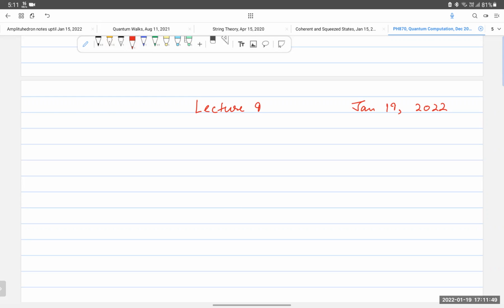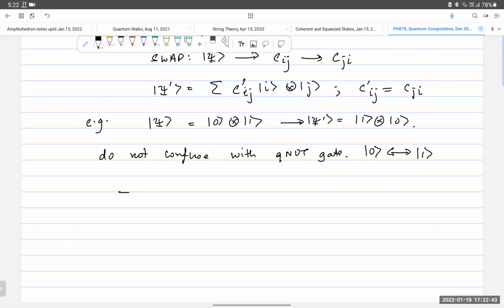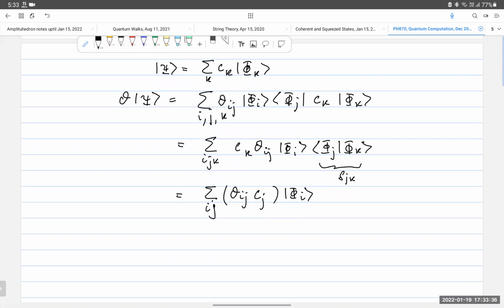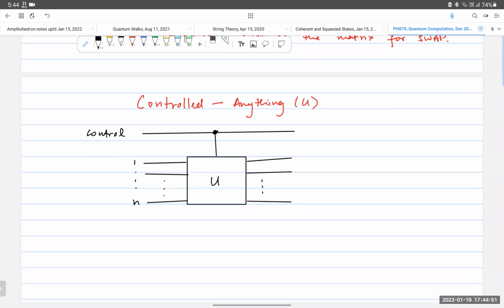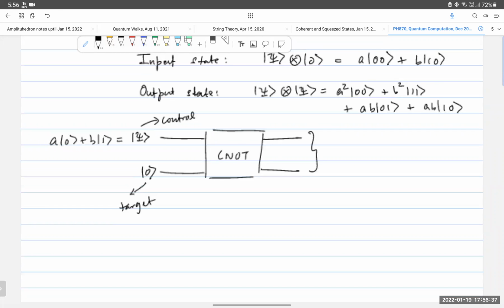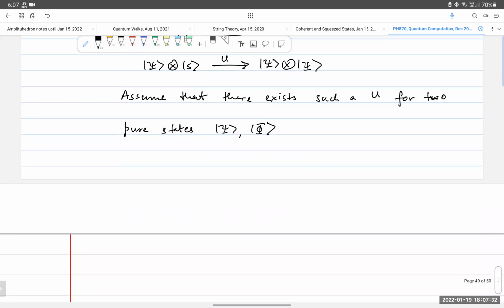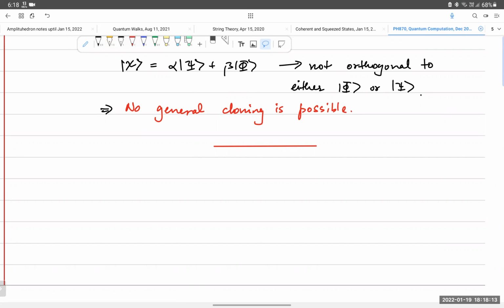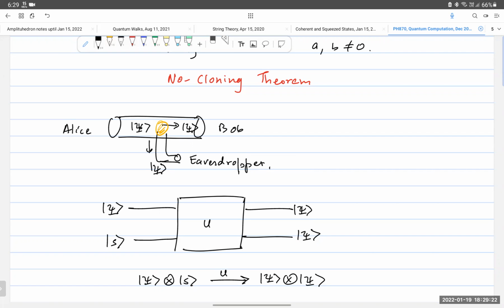Quantum Computation, Lecture 9, Jan 19, 2022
Computational basis, SWAP circuit, matrix representation of multi-qubit gates (e.g. CNOT gate), controlled-U gates, copying quantum states and the no cloning theorem.